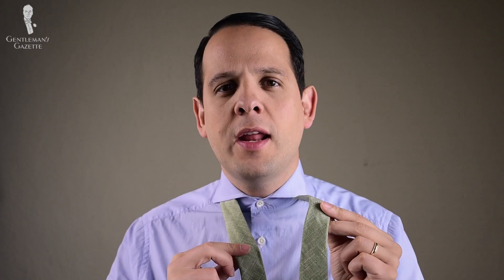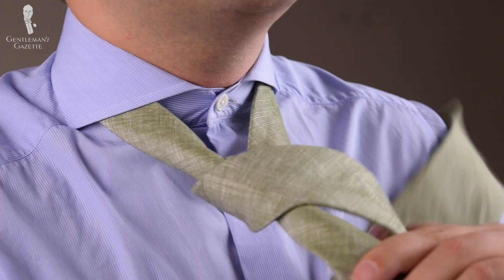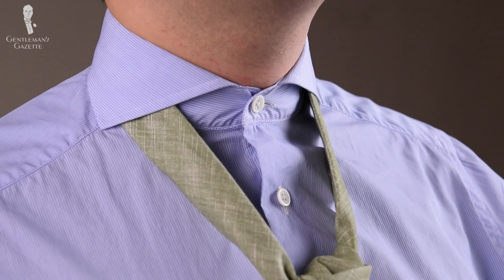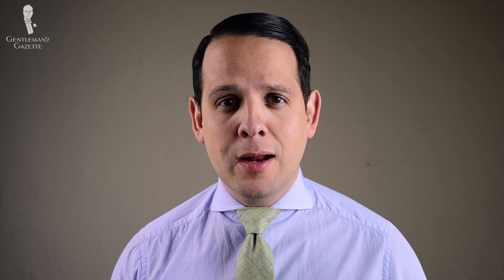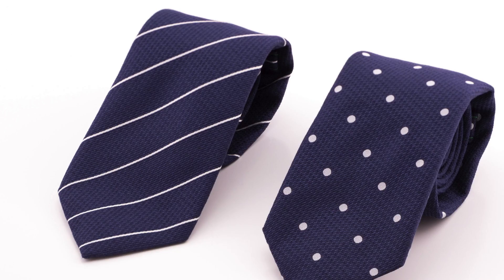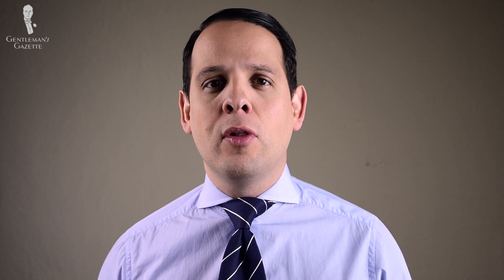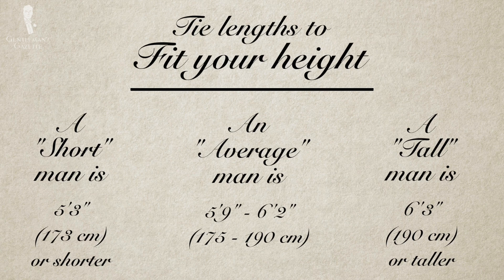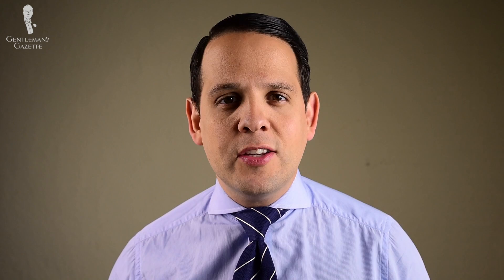Half Windsor Knot: How to Tie & What Mistakes To Avoid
All you need to know about the Half Windsor knot,

Ironically, the Half Windsor knot has nothing to do with the Windsor knot. Today, I'm wearing a Half Windsor knot with a green linen wool blend tie from Fort Belvedere which is on the thin side. It is a symmetrical knot, with a tie dimple included.

How to tie the Half Windsor knot:

1. With the slim end on your right and the wide end on your left.
- The slim end should be about a hand and a half above your waistband, the wide end goes to the right, over the slim end and back to the side it was originally at.
2. Bring the tie up and go through the hole and go the opposite side so you have it back onto your right.
3. Bring it back over to the left and front, pull it down and up, forming the knot.
4. The wide end goes through the knot and for a dimple, pinch.
5. Once the knot is forming, pull the slim end up and pull down underneath the knot and pinch.
6. Form the knot you like and then pull it up.

- With this tie knot, avoid wearing a tab collar or any collar bars and pins. I recommend a cutaway collar, spread collar, maybe medium spread thin ties.
- For thicker ties, it may be daring, it's not going to be as big as the full Windsor knot.
- For shorter men, get a short tie so you can tie a smaller knot that suits you, your height and your body.